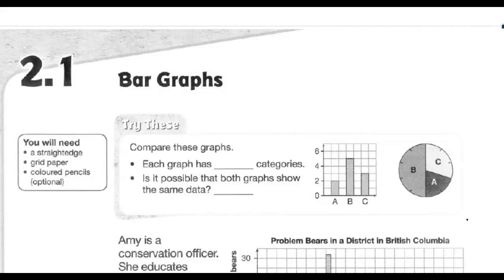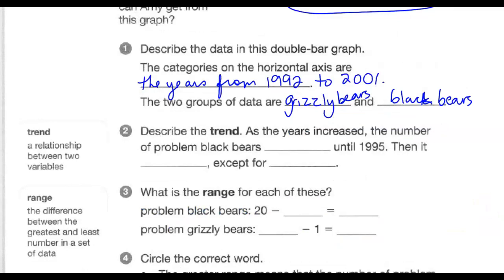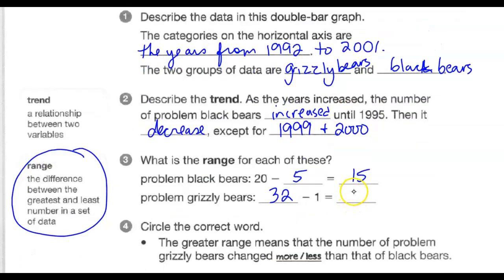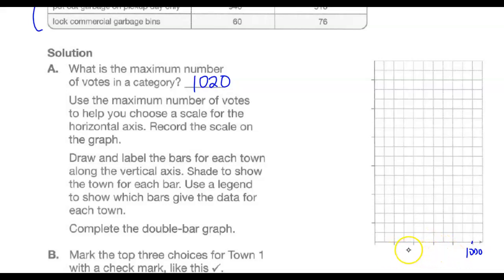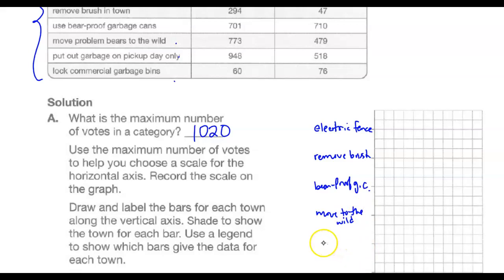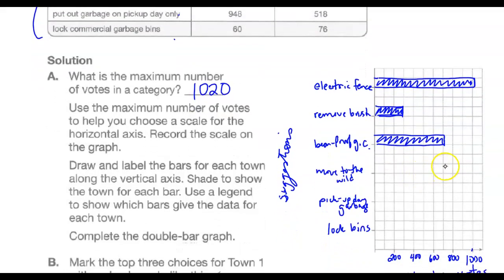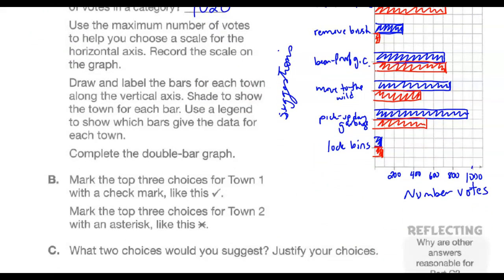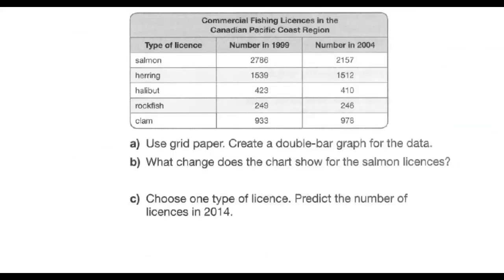Ch. 2.1 AP Workplace 11